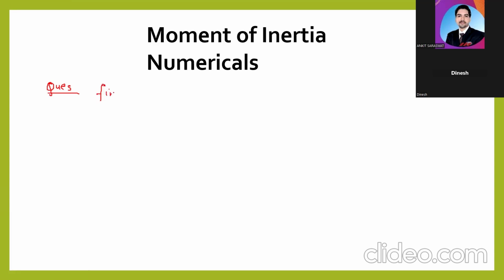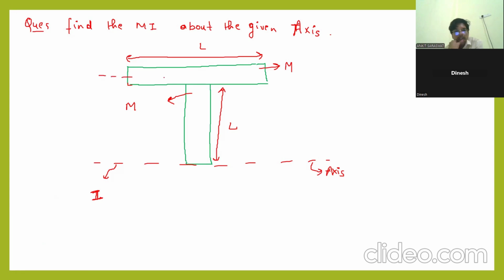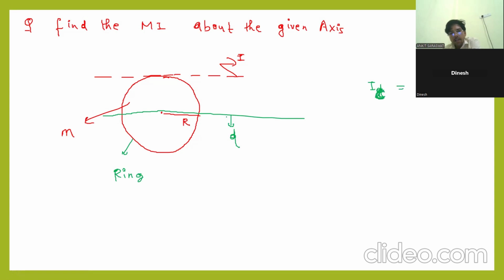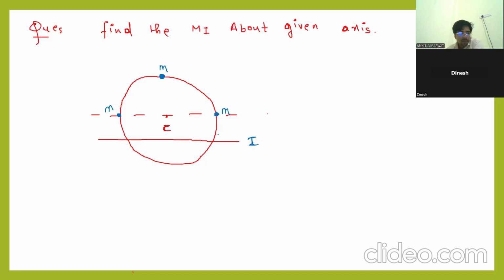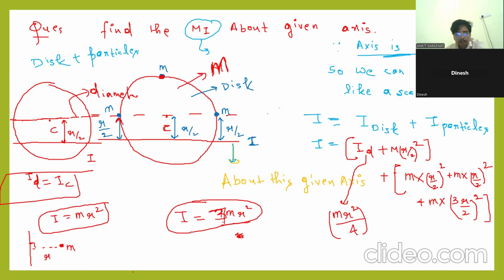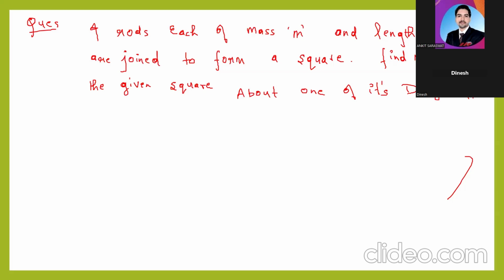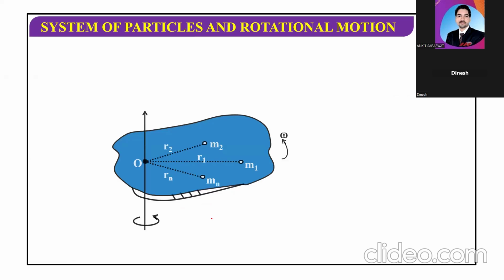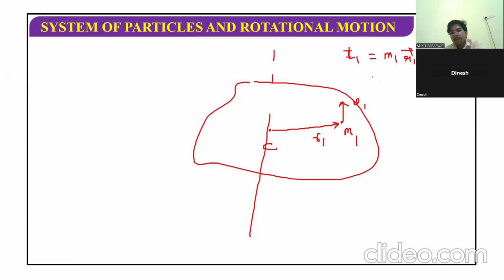Important Numerical of Moment of Inertia